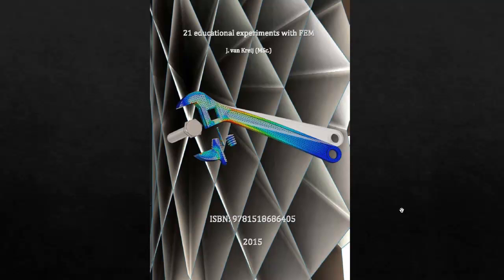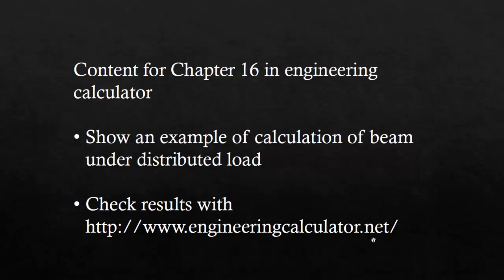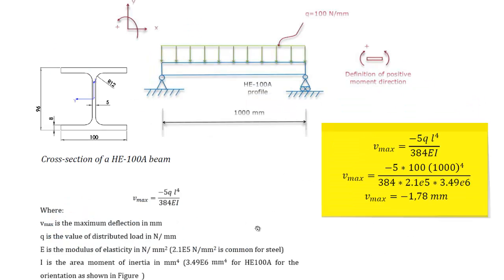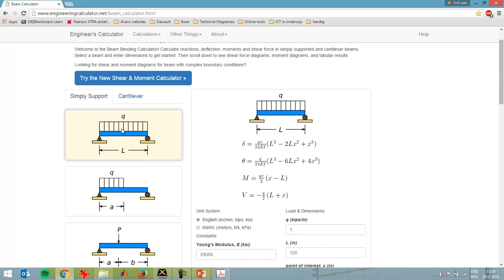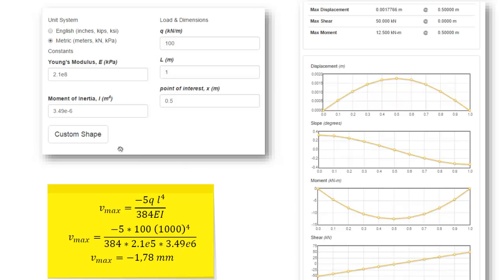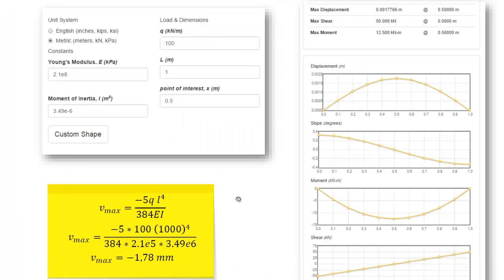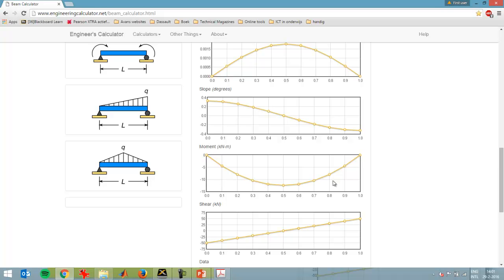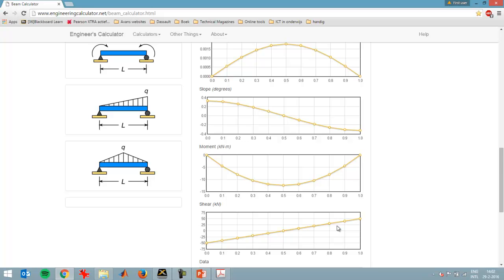Chapter 16 Calculate deflection and moment in a beam under distributed load - tutorial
Calculate deflection in a beam under distributed load using the free online tool Shear and moment diagrams are also available in this free online tool.